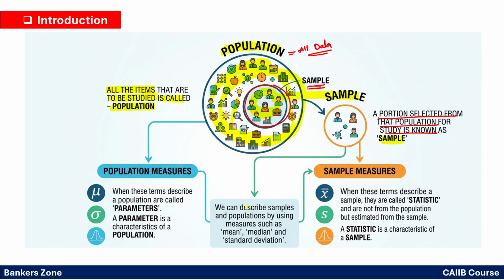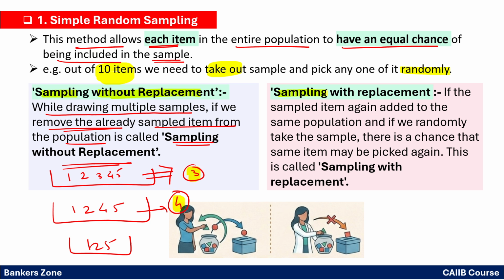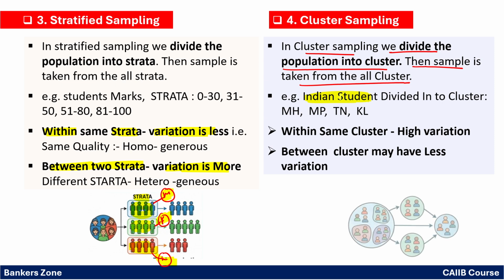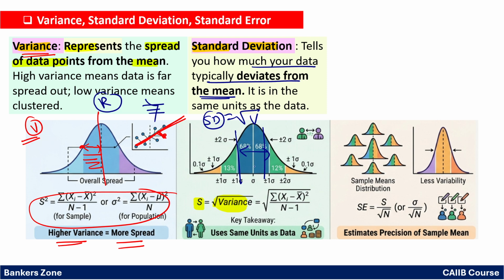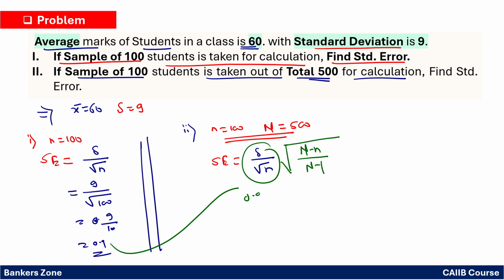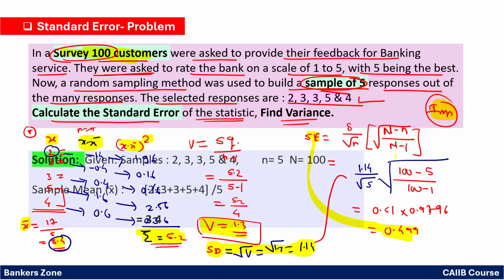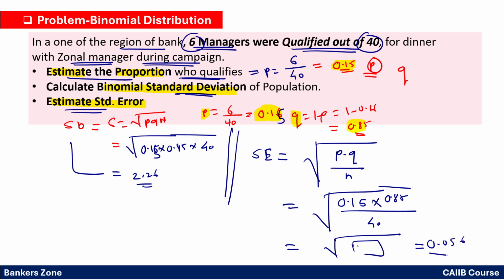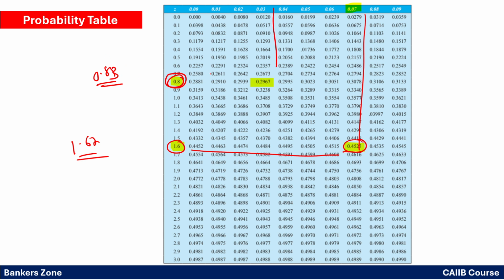CAIIB ABM Unit 2 Sampling Techniques | Variance | Standard Deviation| Standard Error